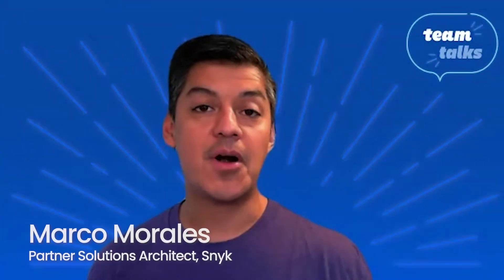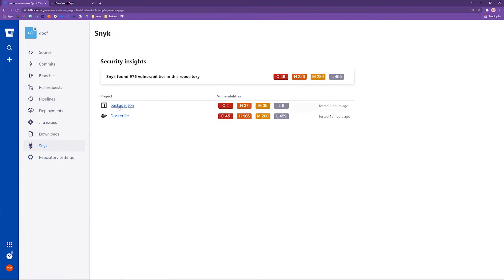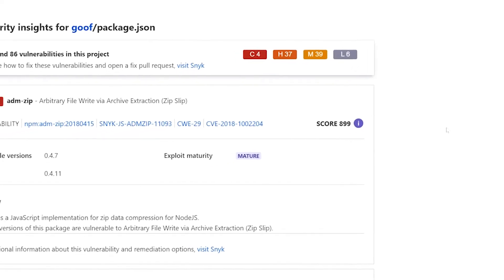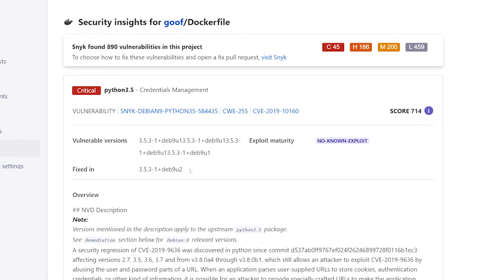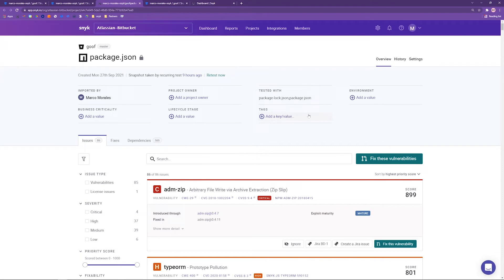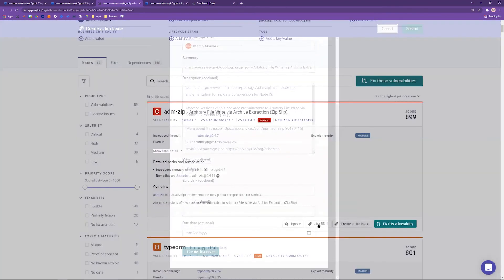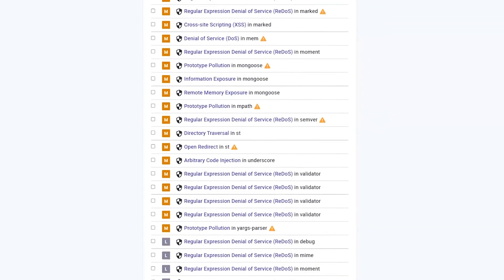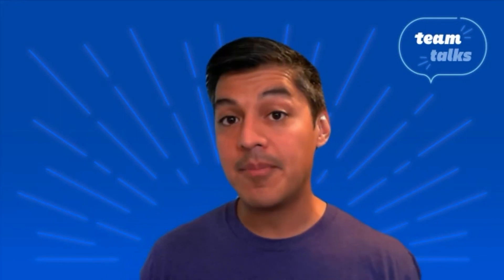Snyk Security for Atlassian Bitbucket Cloud Demo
Snyk helps software-driven businesses develop fast and stay secure. In this video, you'll learn how to get started with Snyk using Atlassian Bitbucket Cloud.